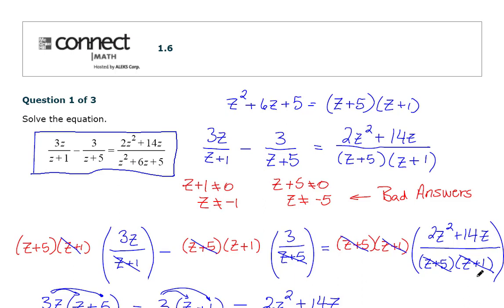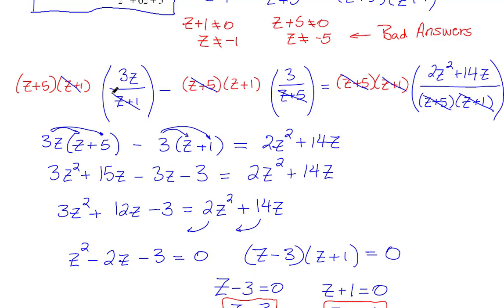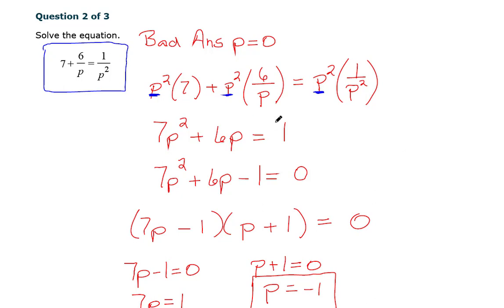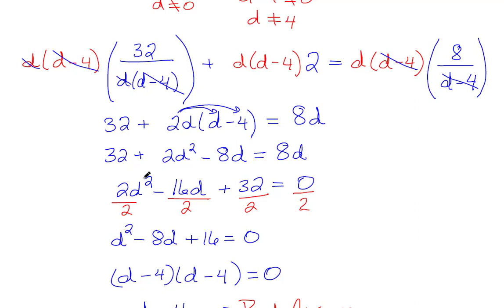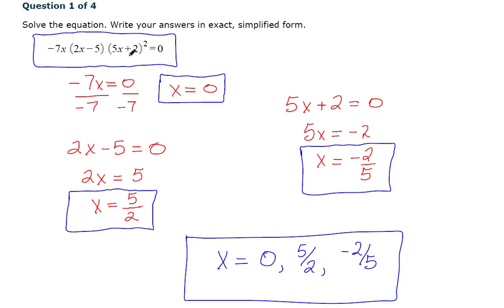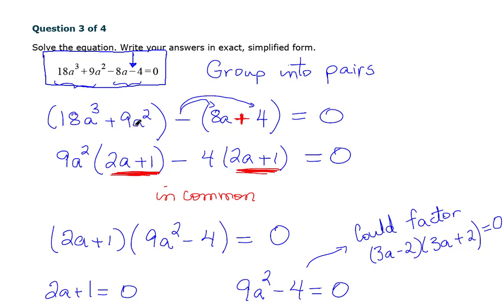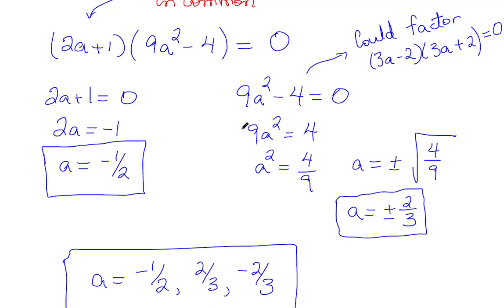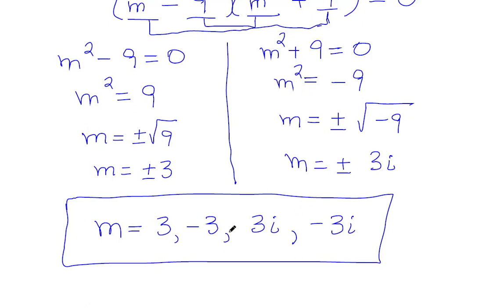Math 1314, 1.6